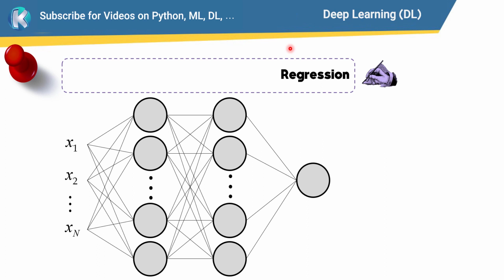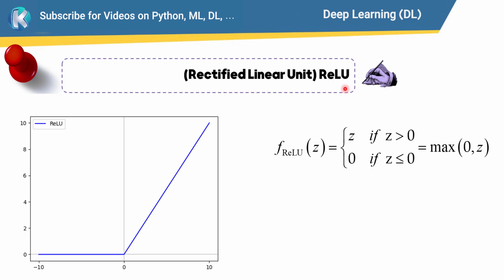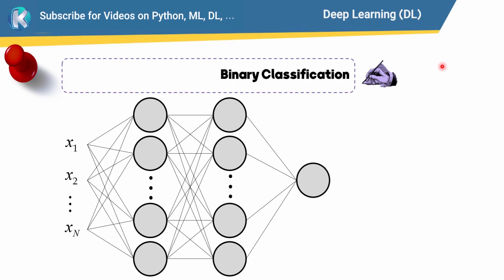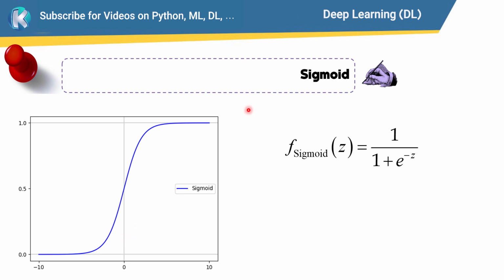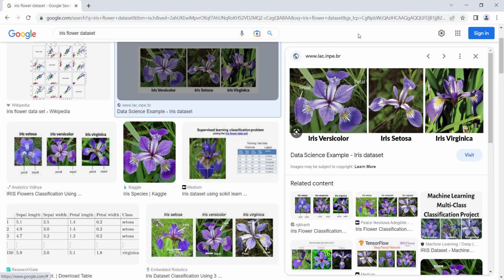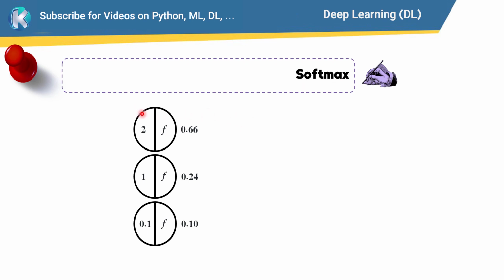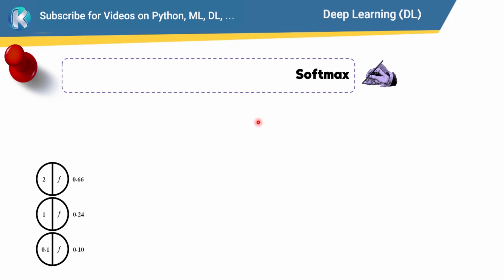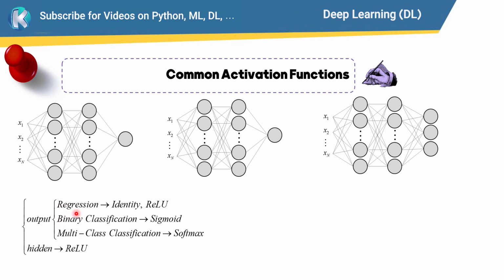TensorFlow Tutorial - Most Common Activation Functions in Deep Learning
In this video, we cover the most common Activation Functions in Deep Learning. And also, will implement these activation functions using the Python TensorFlow module and Keras.